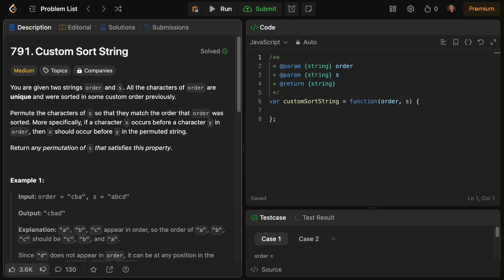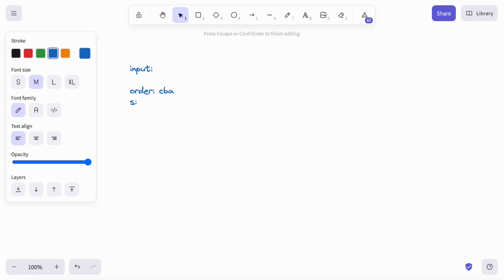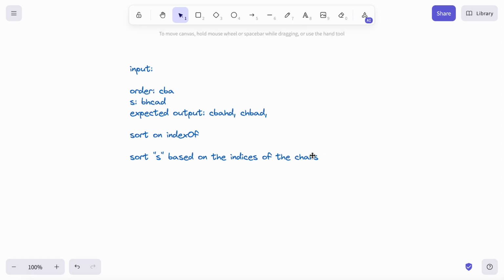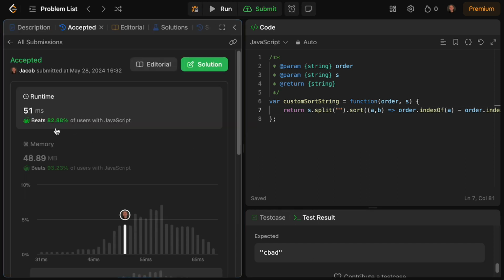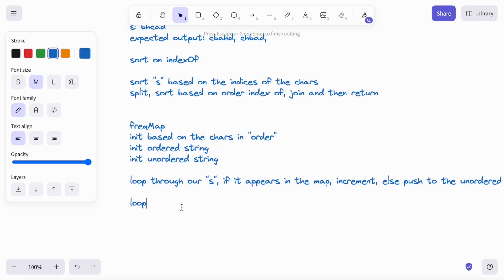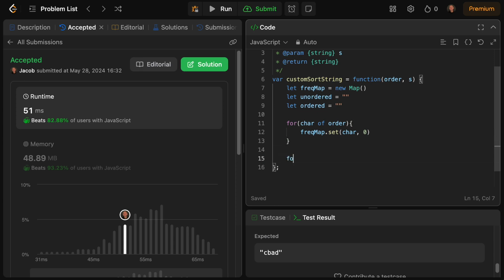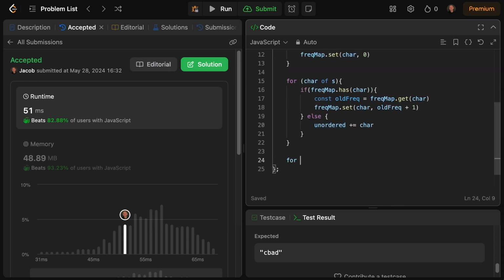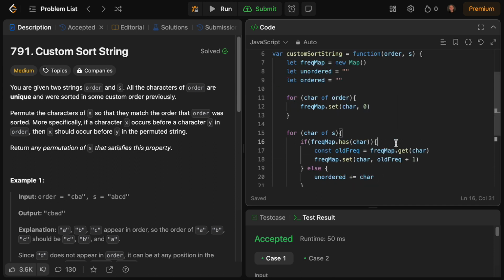Facebook LeetCode Interview Questions | Beating 93.23% of others with just 1 line | 791 Custom Sort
We tackled this question two different ways, first using JavaScript Methods and second using a map. Both ways will get the job done, and make sure you can tackle questions without built in methods if you need to.